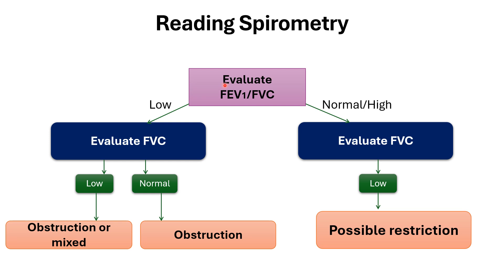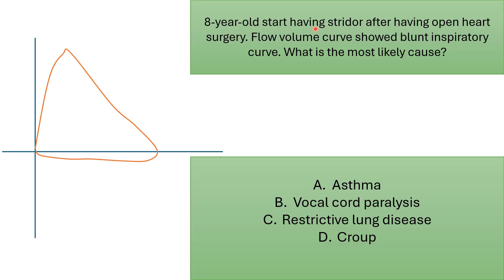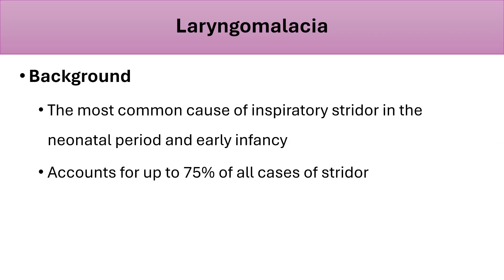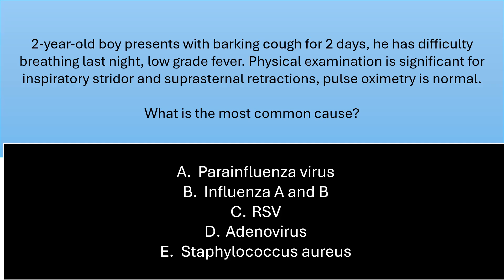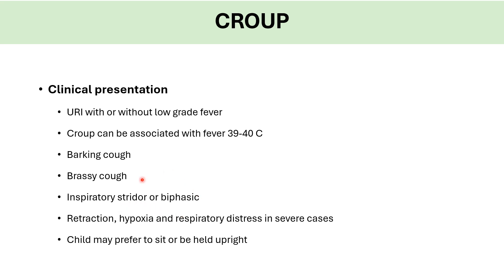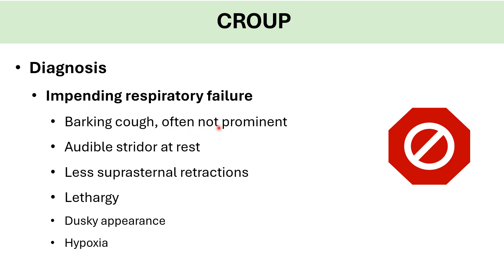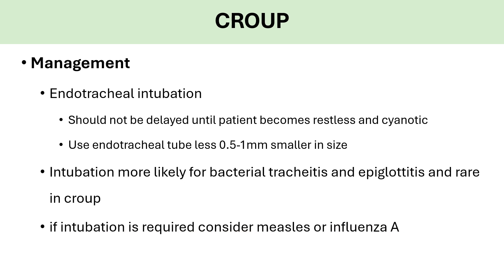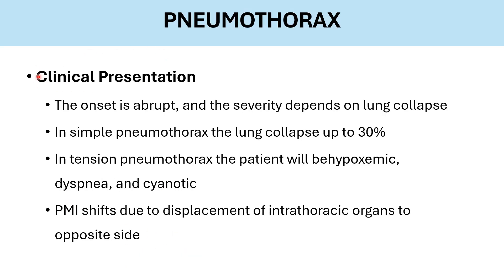Pediatric Pulmonology Lecture Preview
Live Pediatric Board Review Courses starting in April via Zoom by Dr. Osama Naga